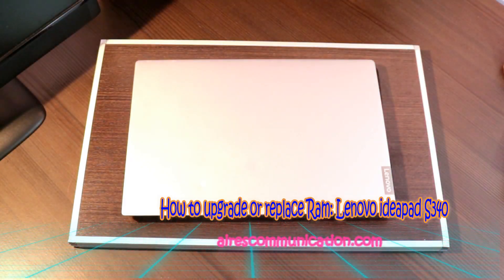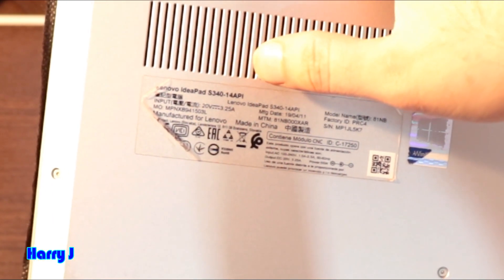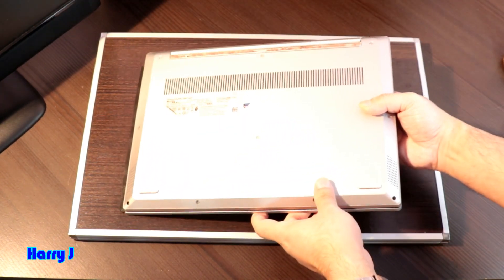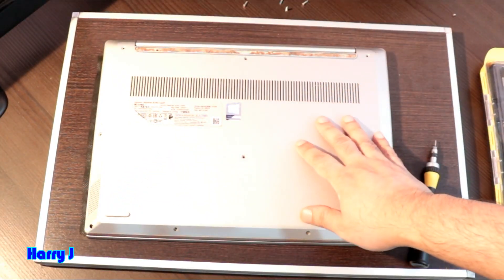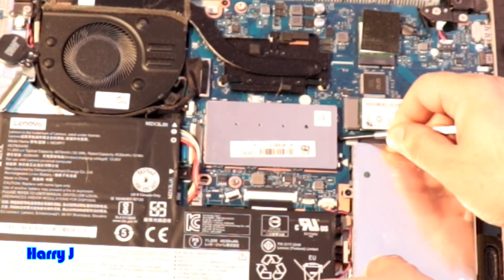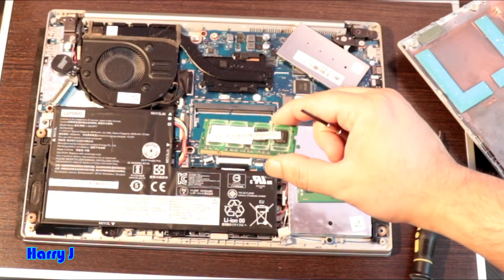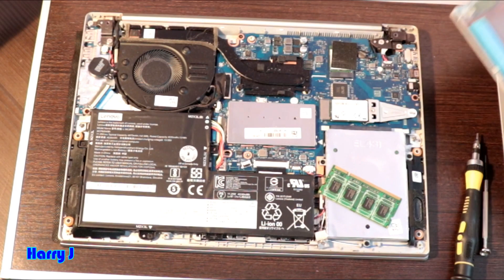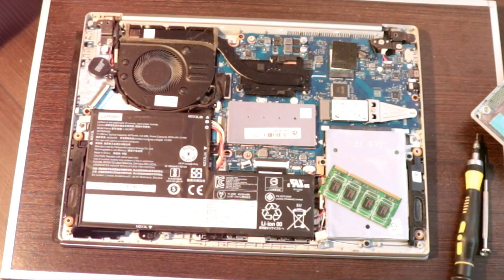How to upgrade or replace Ram Lenovo ideapad S340